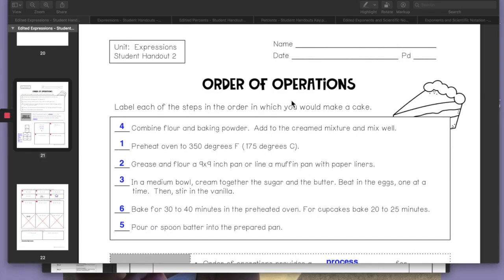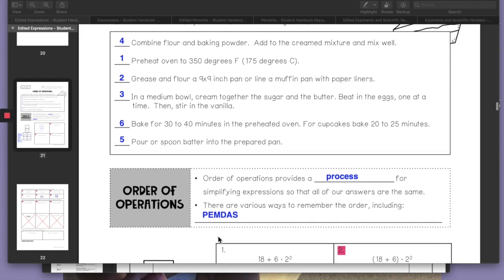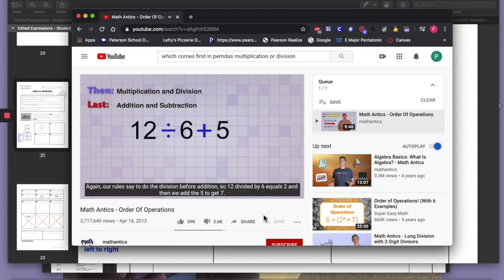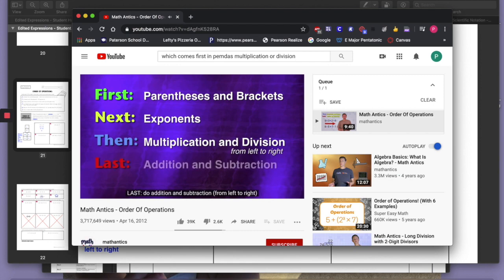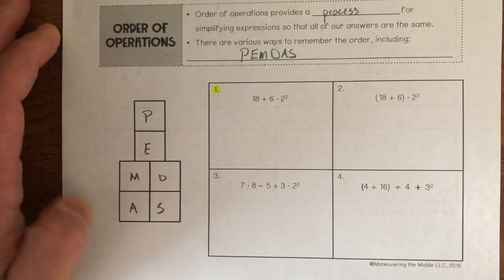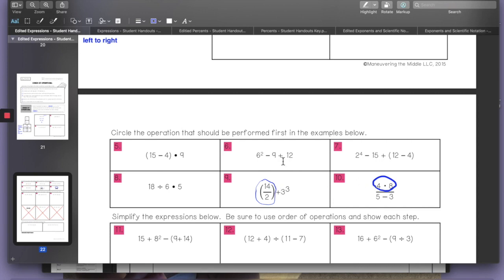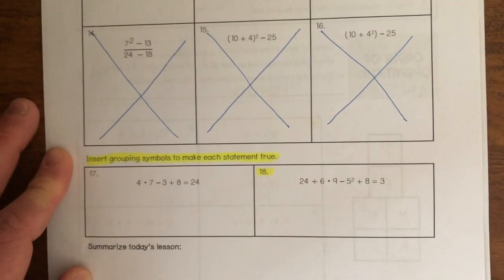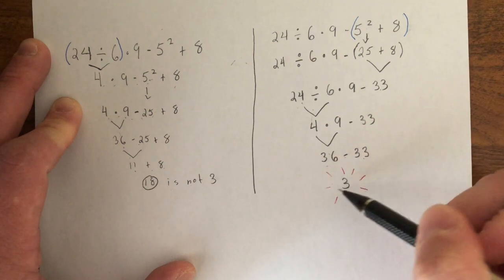PEMDS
This video is about PEMDAS